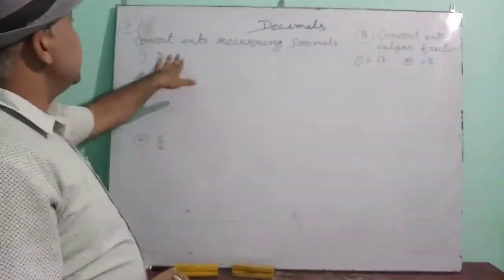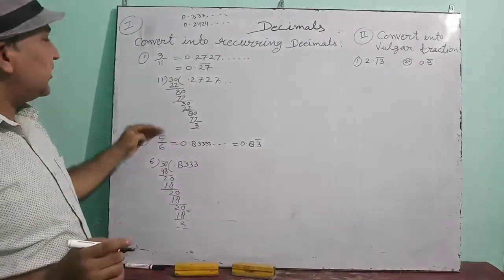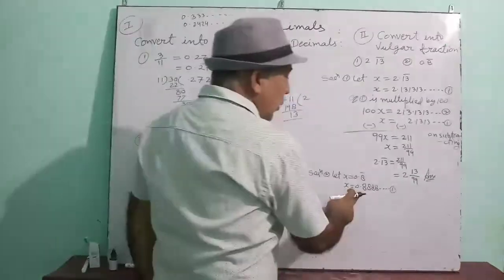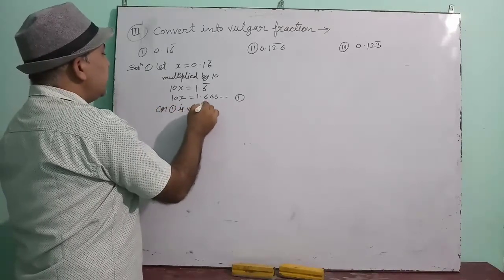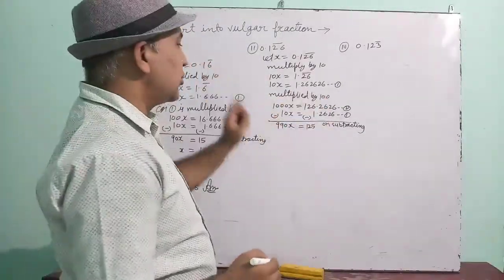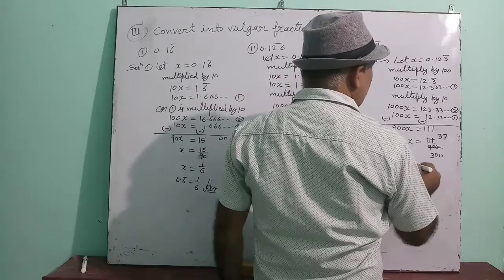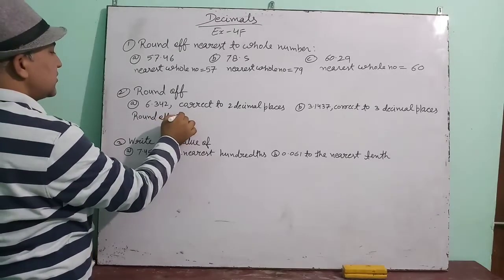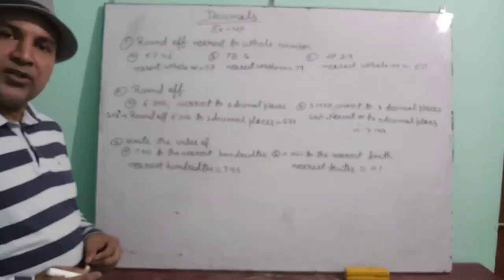Std 7th, Decimals, part 4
Terminating , Recurring decimals, Rounding off decimals